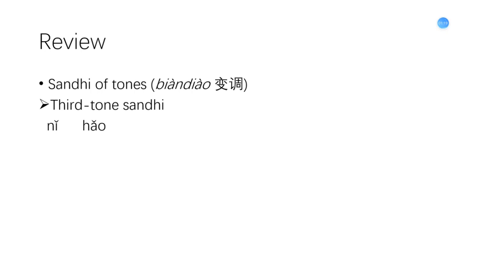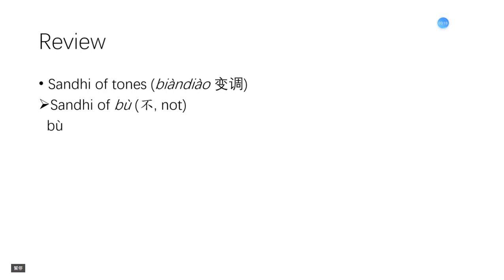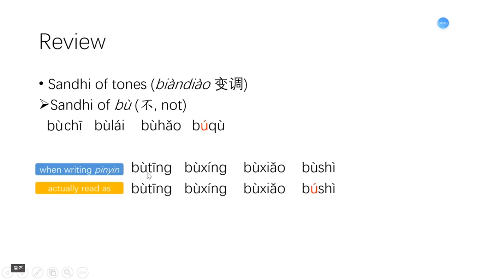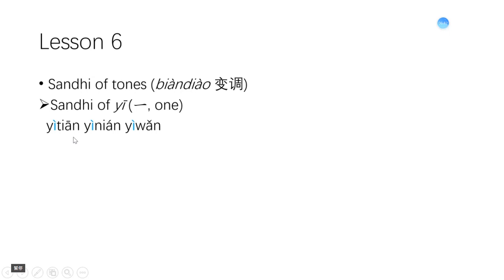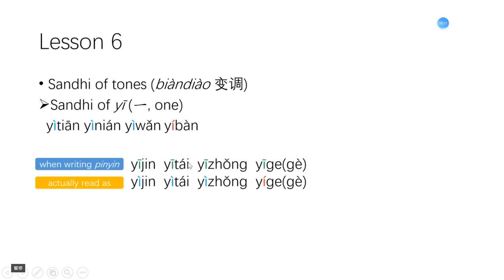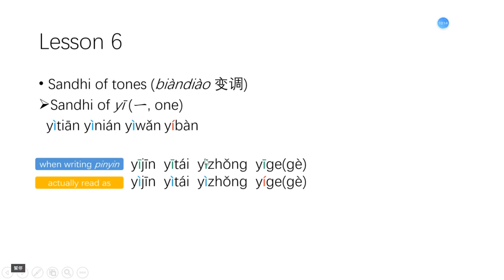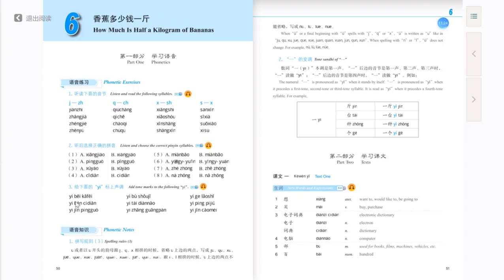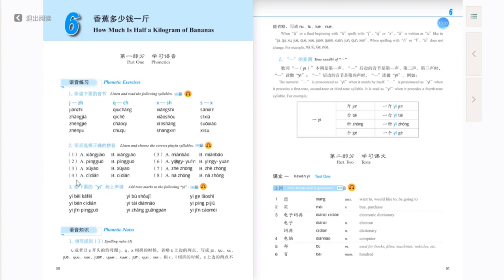Chinese Language Learning | Lesson 6 | Part 1 | "How Much Is Half a Kilogram of Banana"